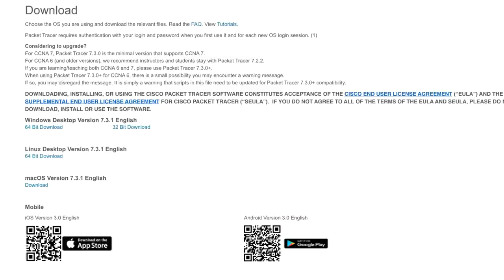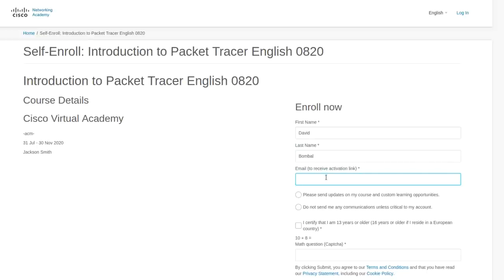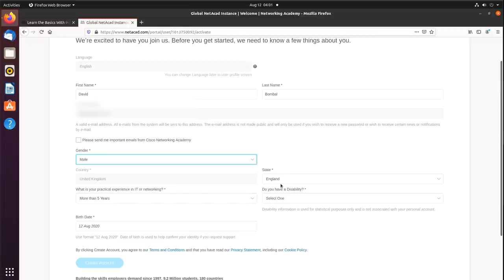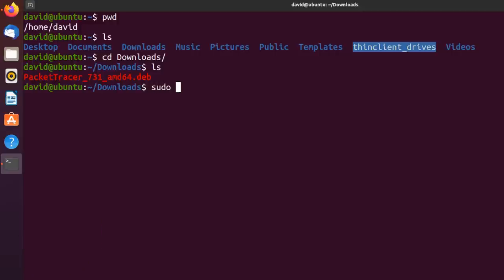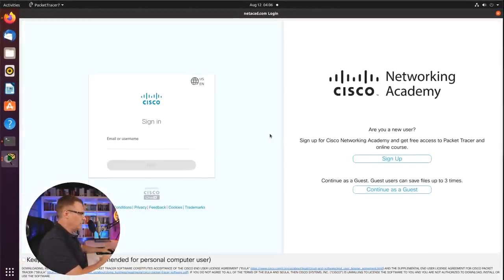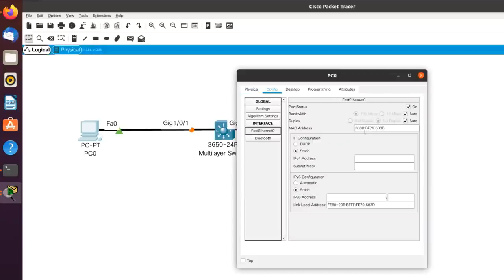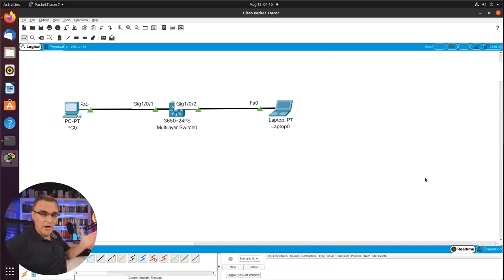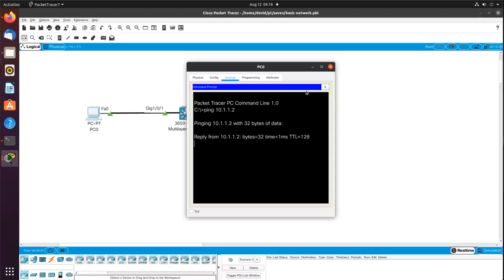Packet Tracer Install Ubuntu 20.04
Want to install Cisco Packet Tracer 7.3.1 on Ubuntu 20.04? This video shows you how.

The installation process is a lot simpler these days. Once you have registered on the netacad website and downloaded the software, you only need to type a few commands to start using Cisco Packet Tracer 7.3.1.

Menu:
Overview: 0:00
Register on netacad website: 0:58
Download Packet Tracer: 3:53
Install Packet Tracer: 4:48
Start Packet Tracer: 6:22
Build a Network Topology: 7:09
Test Network: 9:23
Thank you to my supporters: 11:55

Installation commands:
sudo dpkg -i PacketTracer_731_amd64.deb
sudo apt install -f
packettracer

Code: DBAF15P